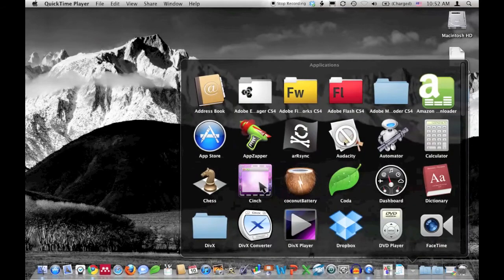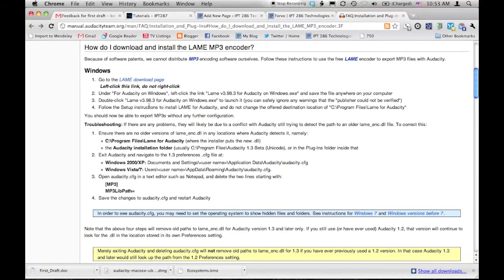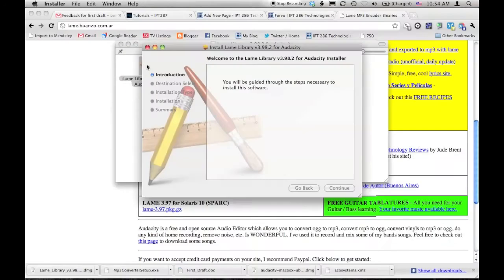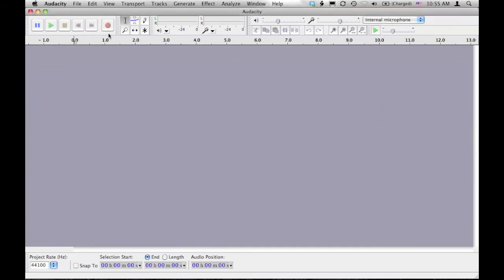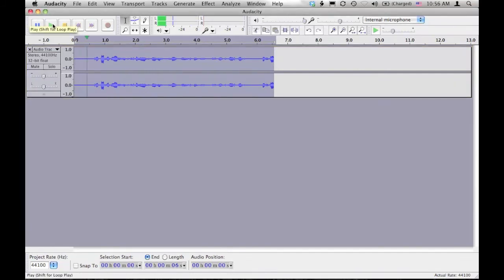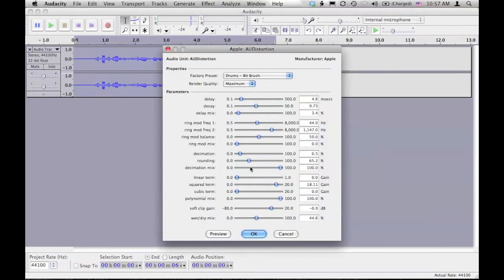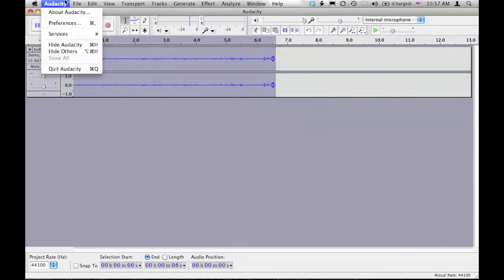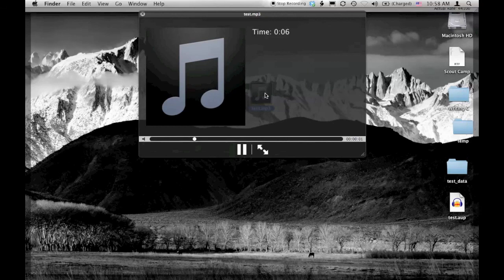Audacity Walkthrough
This just show the basics of getting started with audacity.